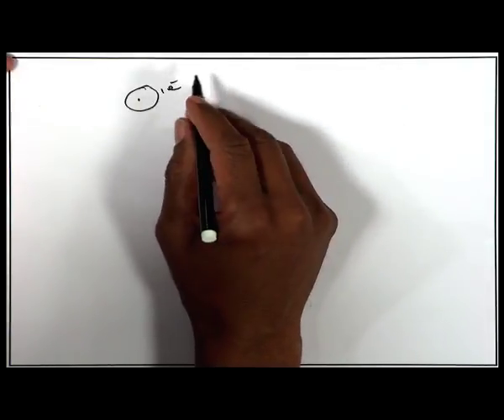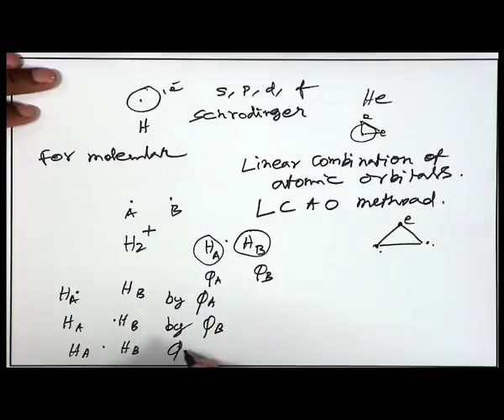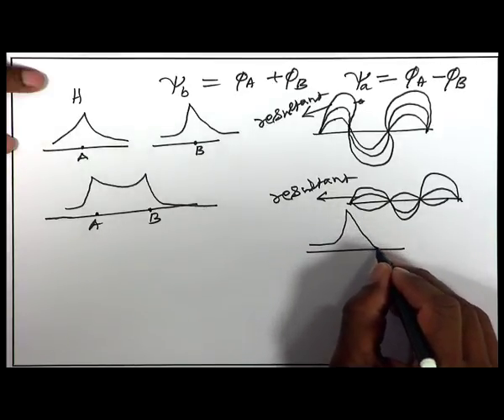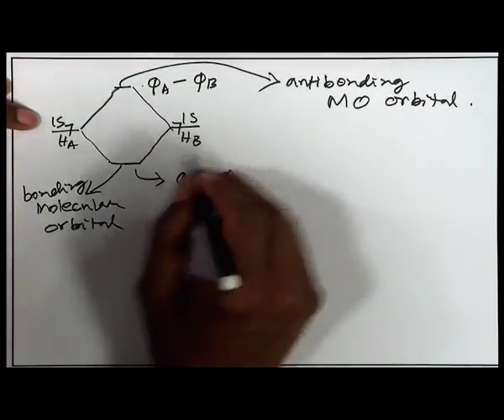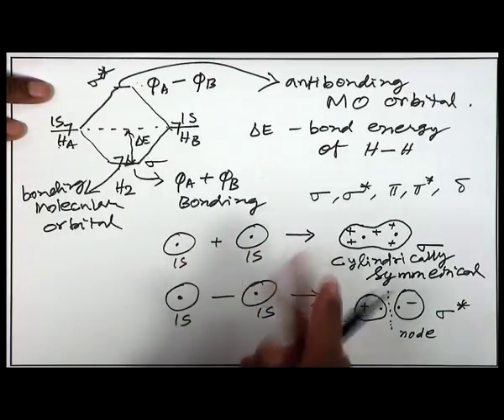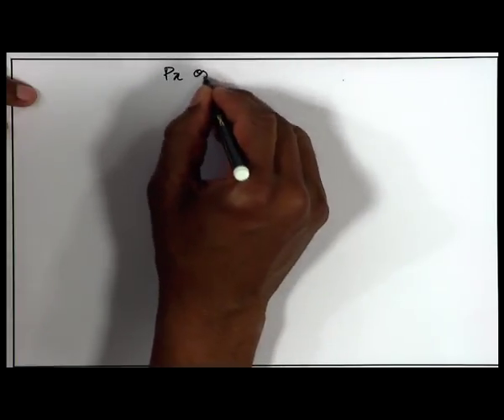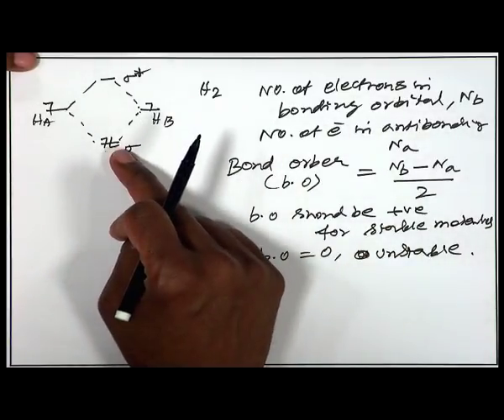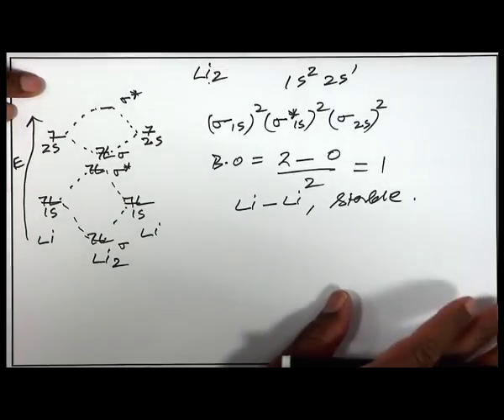CHEMICAL BONDING & MOLECULAR STRUCTURE-6 (CH_20)